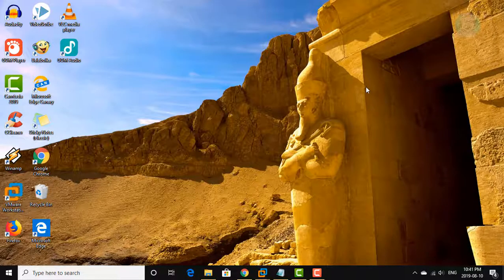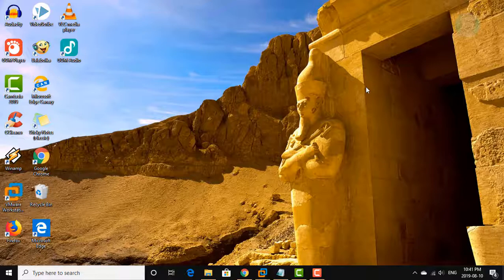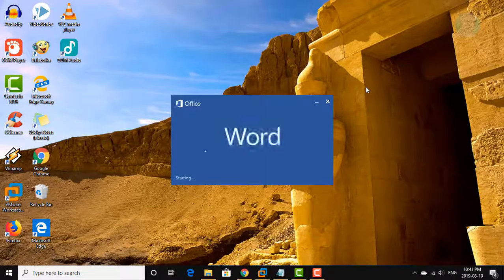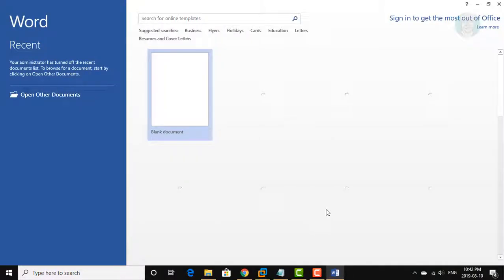How To Create Keyboard Shortcuts To Open Apps In Windows 10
This Tutorial helps to How To Create Keyboard Shortcuts To Open Apps In Windows 10